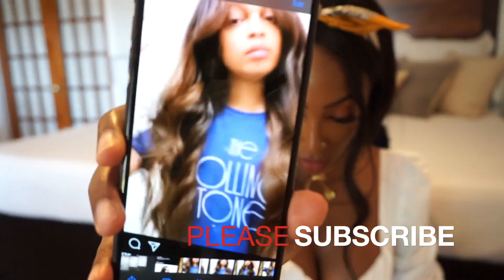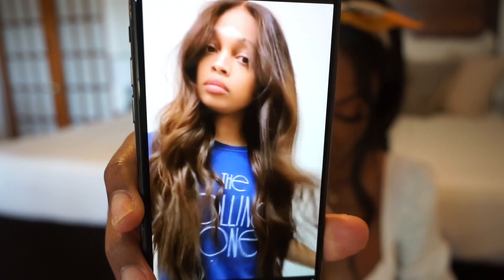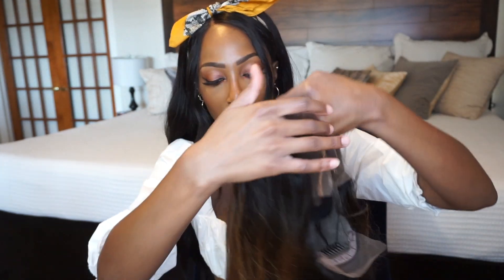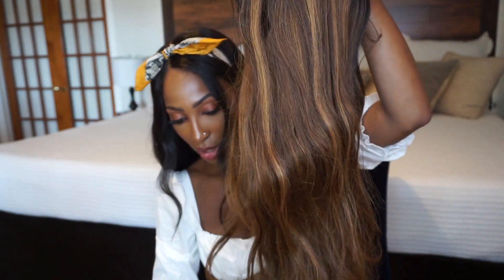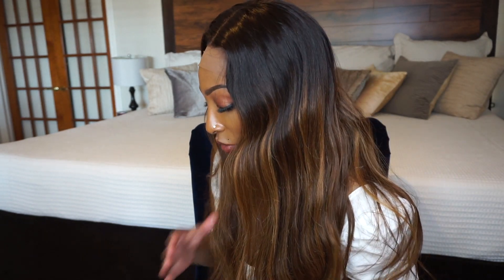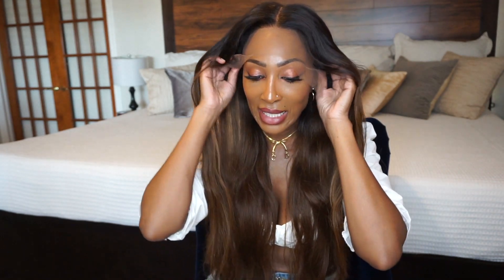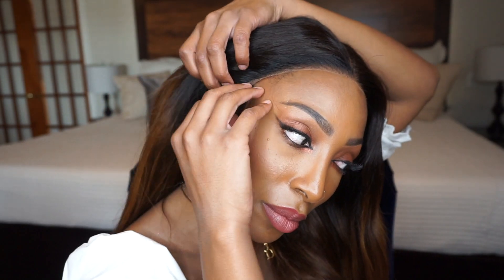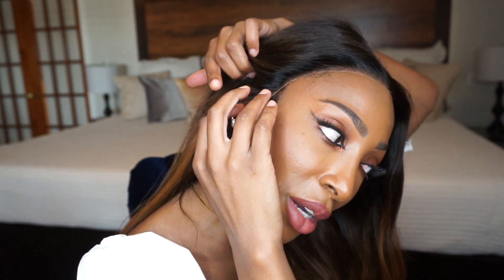Unboxing Of Wig By Alonzo Arnold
I finally bit the bullet and invested in one of Alonzo Arnold's wigs. This is my real, honest, first impression of this wig. Enjoy:)